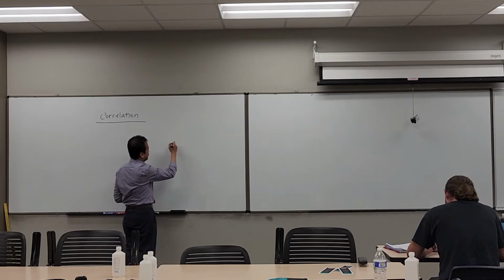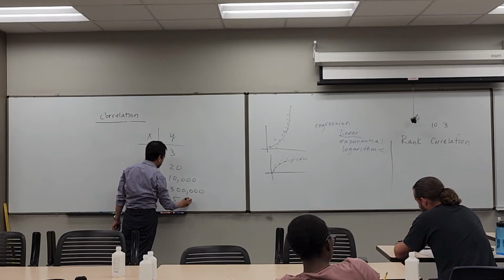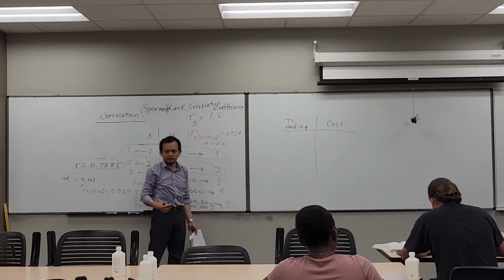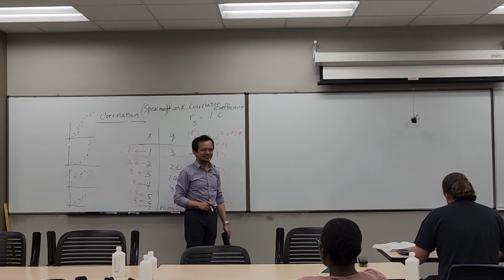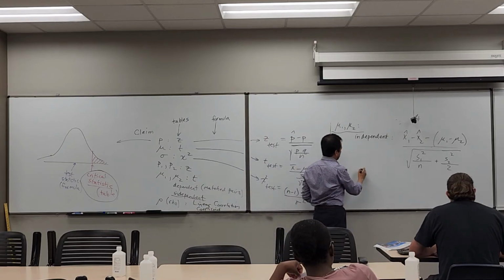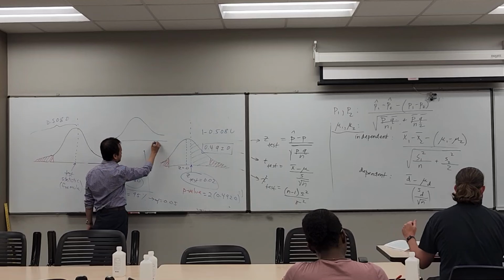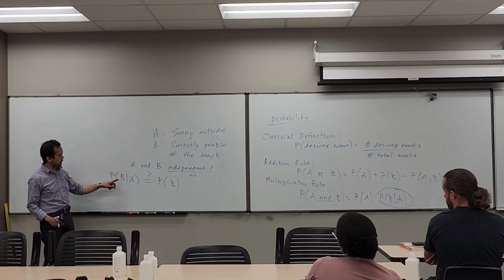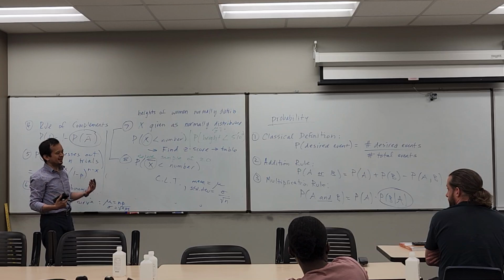Ch 10, Part 2 : Rank Correlation